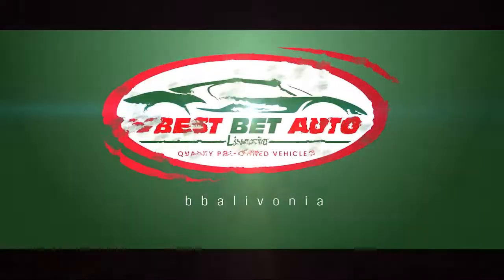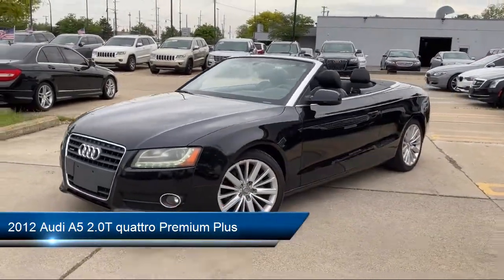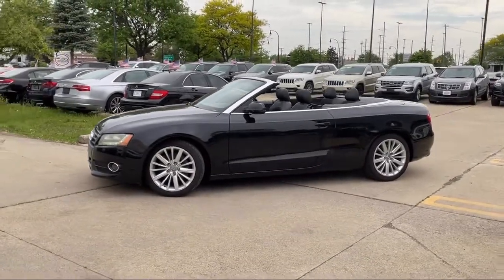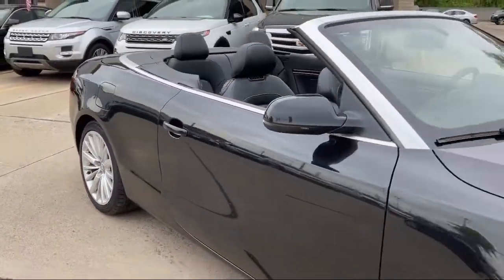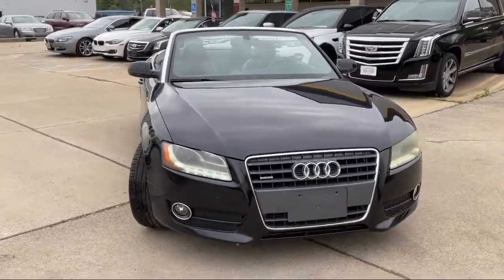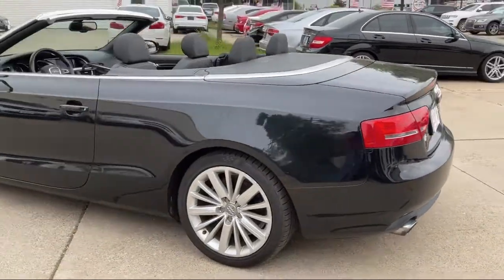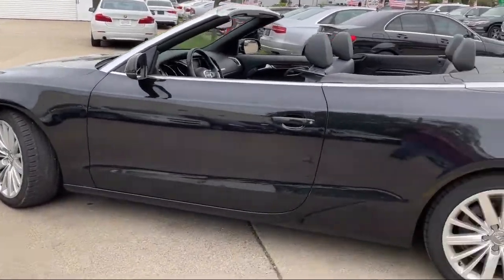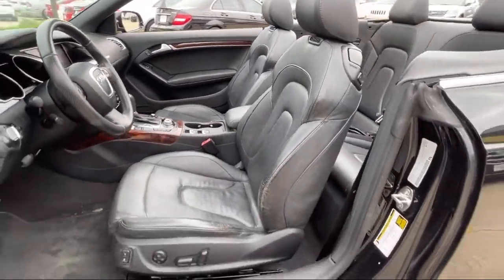2012 Audi A5 2.0T quattro Premium Plus Detroit Ann Arbor Lansing Grand Rapids Livonia.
2012 Audi A5 2.0T quattro Premium Plus Stock Number: CBBA10263 Vin:WAULFAFH9CN000498.